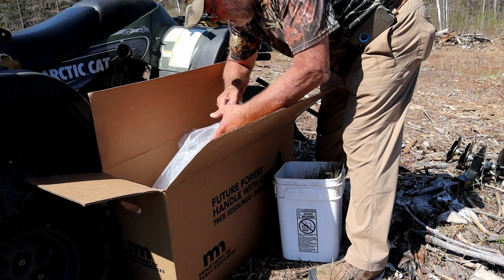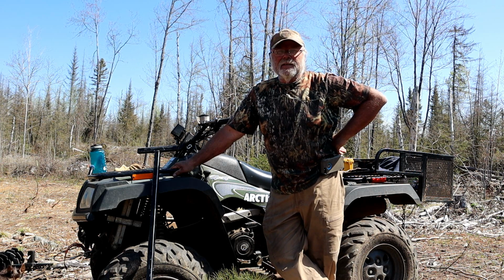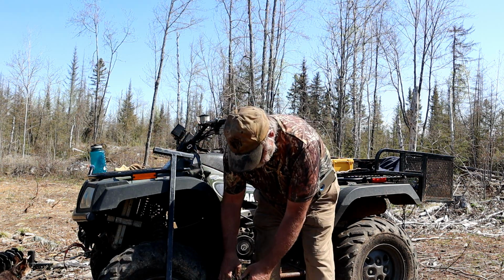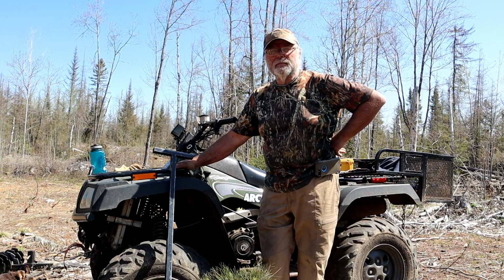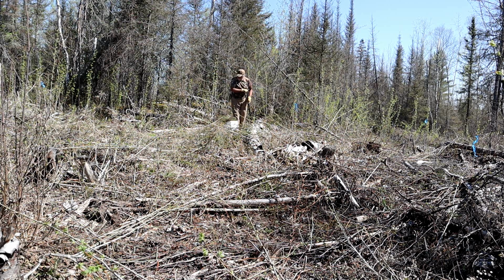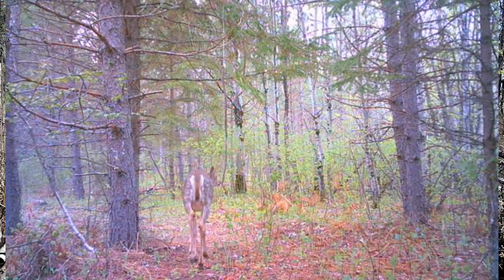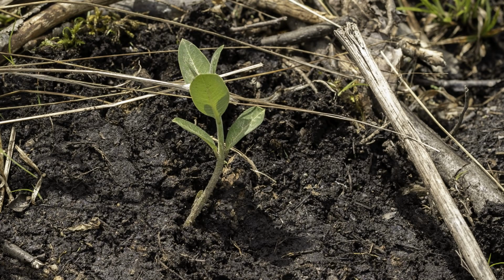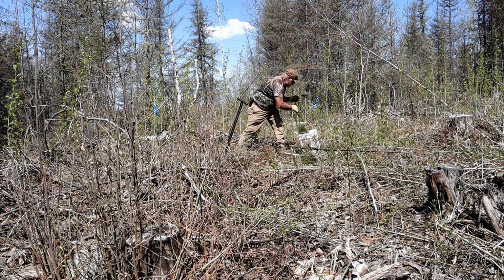End of May Report Ep. 6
Work continues on habitat management as we wait for just the right conditions to start seeding the food plot.